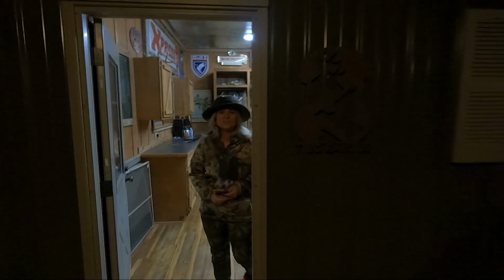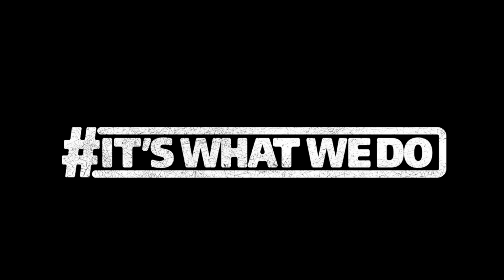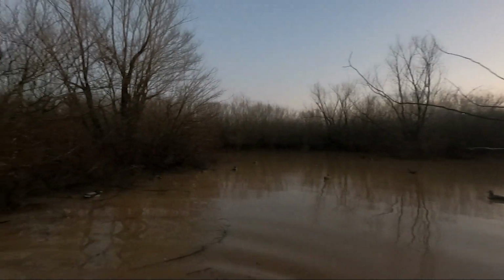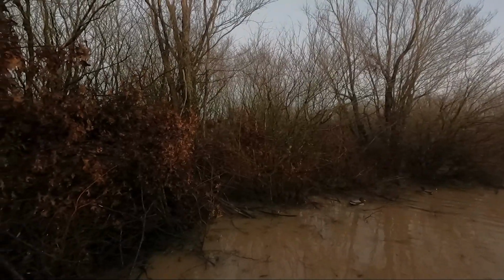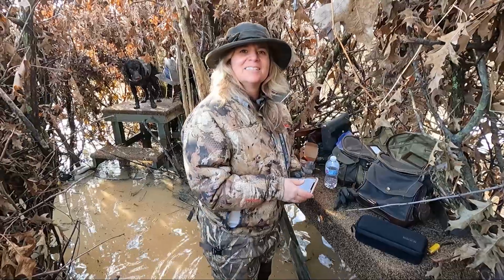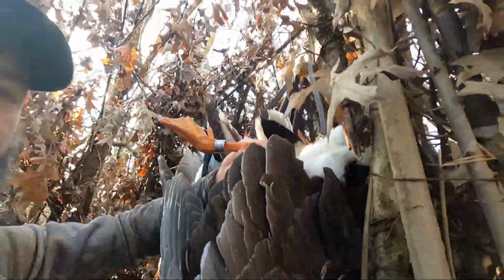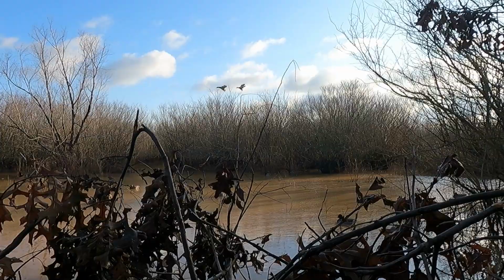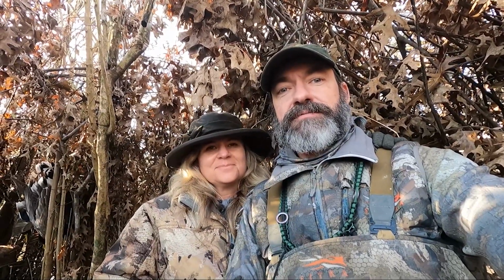Last Day Duck Season with a .410 Send Off itswhatwedo Ep 19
Last day of duck season with a “little” .410 send off by the Stephens family out in “The Shallow Hole”